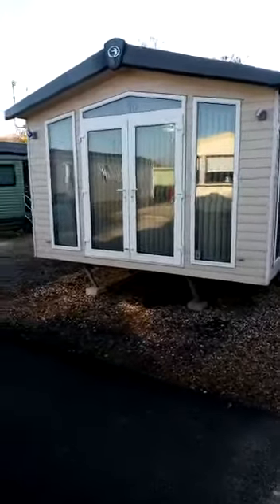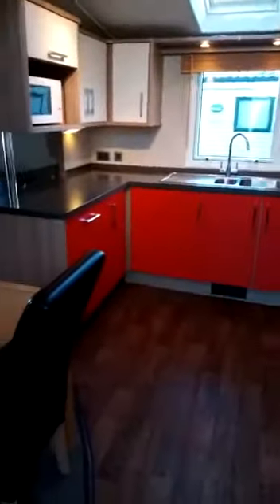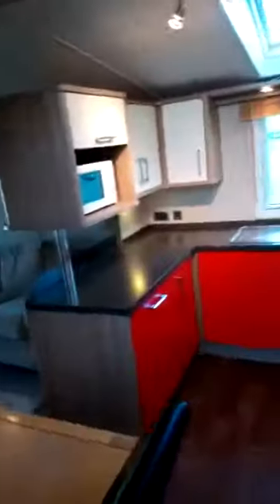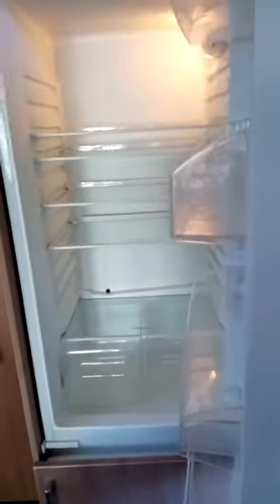Swift Chamonix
Luxury 2 bed with en-suite